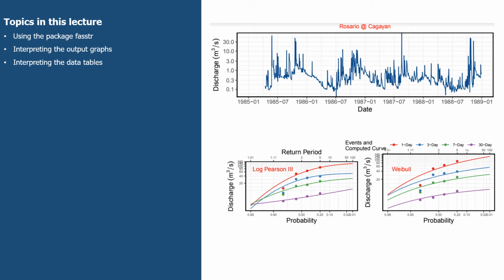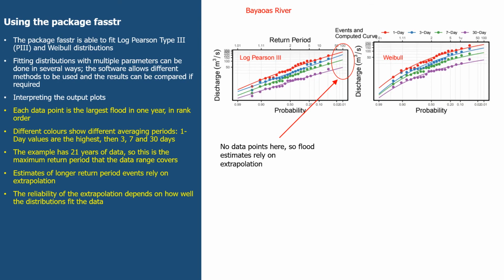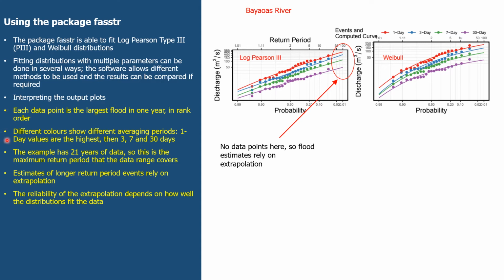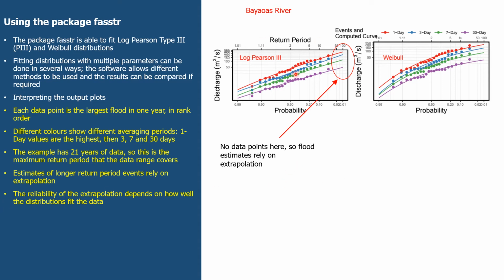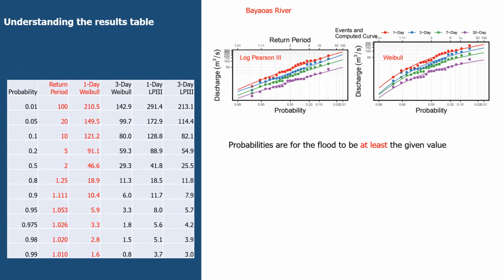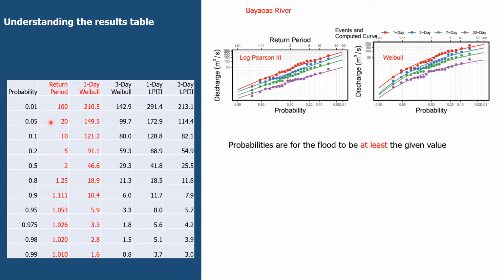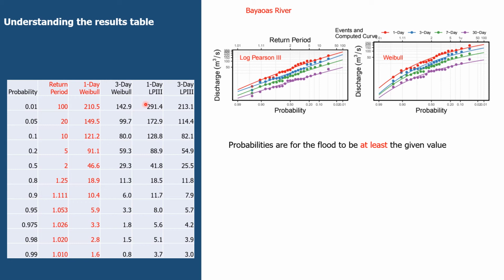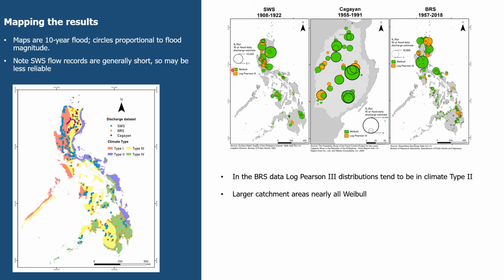Lecture 4 Fitting distributions